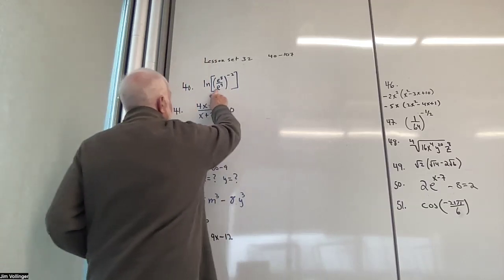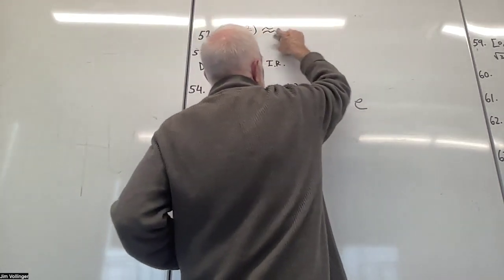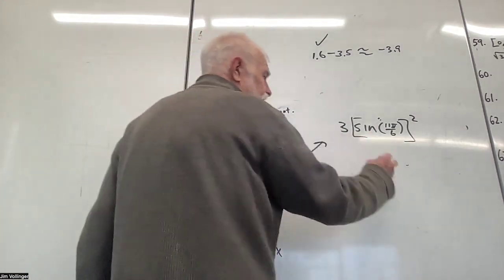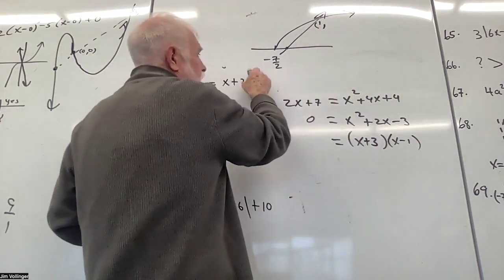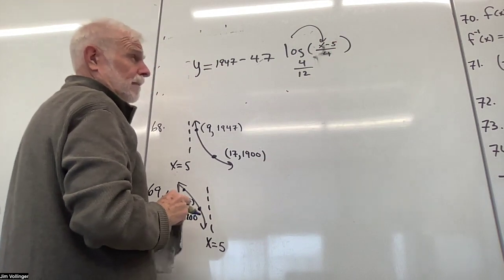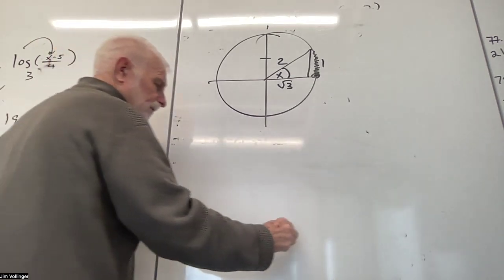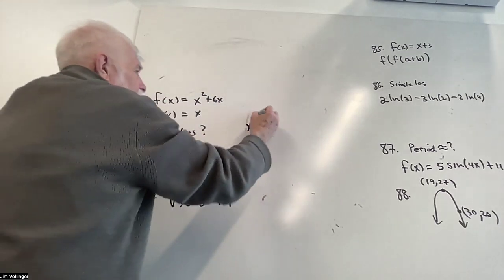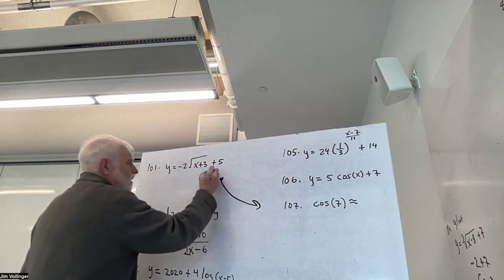311 Leson 32. 40-100